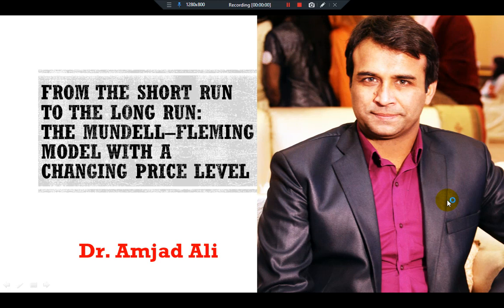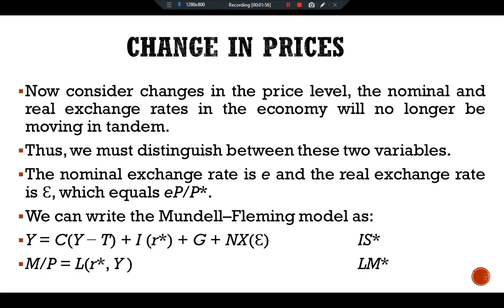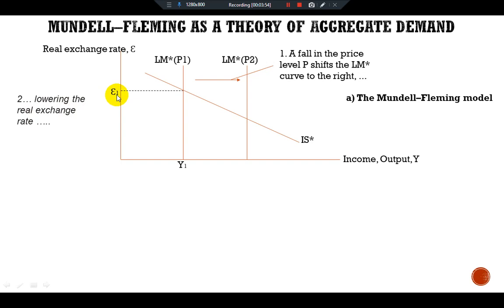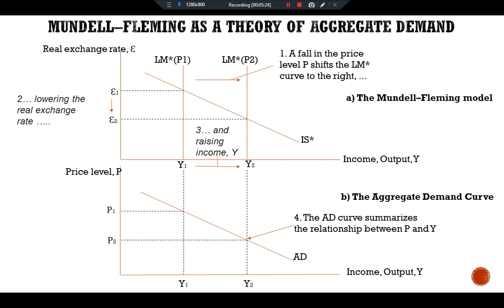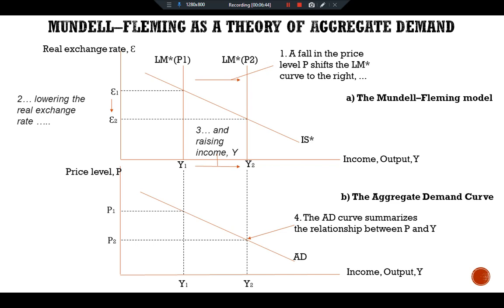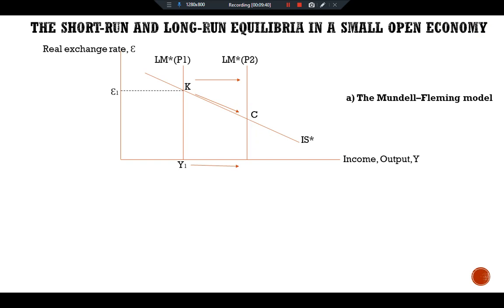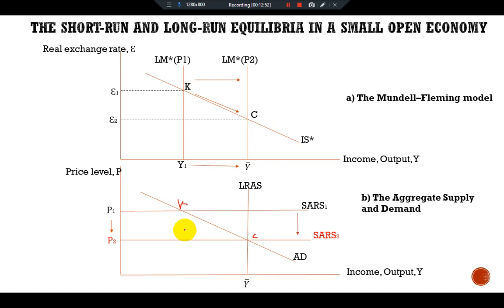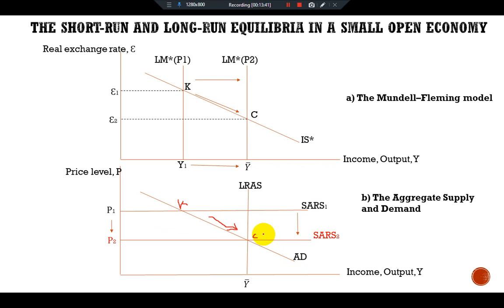From the Short Run to the Long Run: The Mundell–Fleming Model With a Changing Price Level; Mankiw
P-366-P-369.Ch.12
From the Short Run to the Long Run: The Mundell–Fleming Model
With a Changing Price Level